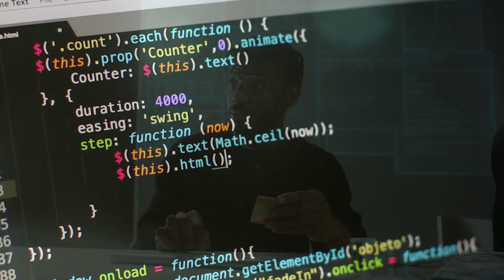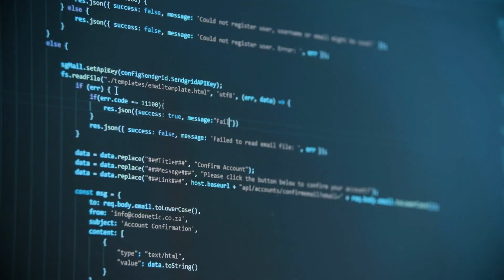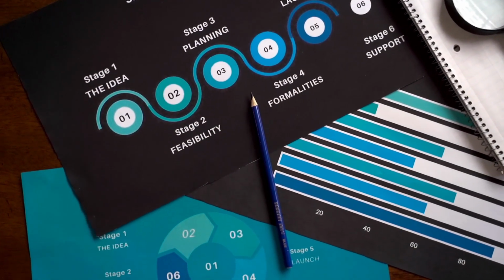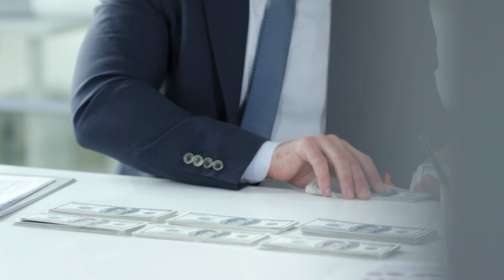Most Easy Way To Make Passive Income Online. Guide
Are you tired of the 9-5 grind and looking for ways to make passive income online? Look no further! In this video, we will guide you through the most easy and effective way to make passive income online using artificial intelligence and online marketplaces.

We will show you how to create online courses using AI technology, which will help you automate the entire process and save time and effort. These courses can then be listed on popular online marketplaces and generate passive income.

Whether you're an entrepreneur, freelancer, or just looking for an additional source of income, this video is for you. We will provide you with all the information you need to get started, including tips and tricks for creating engaging and informative courses, as well as strategies for marketing and promoting them.

Let's dive in and start creating your online course with AI today!